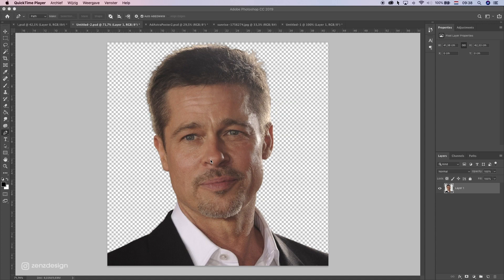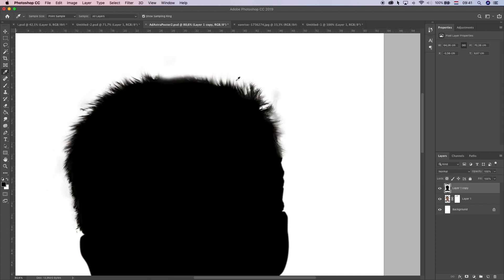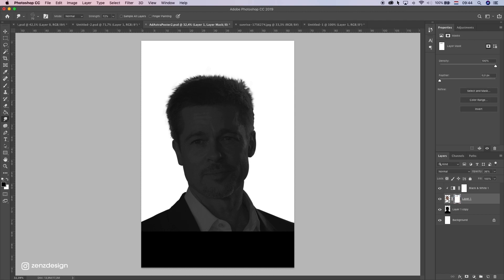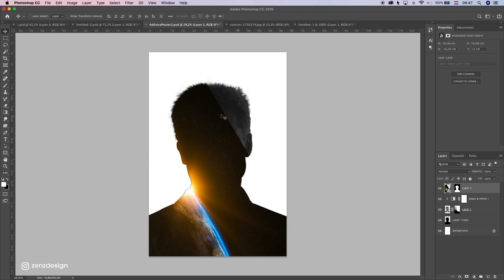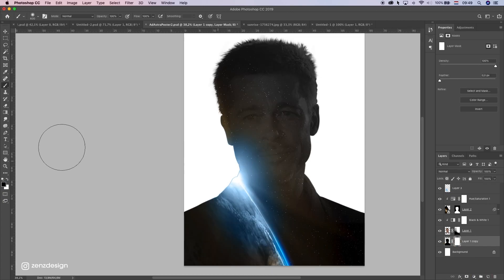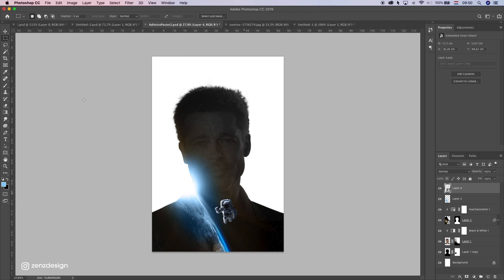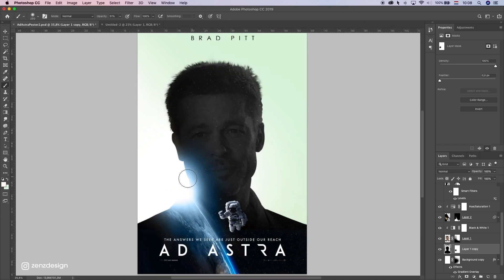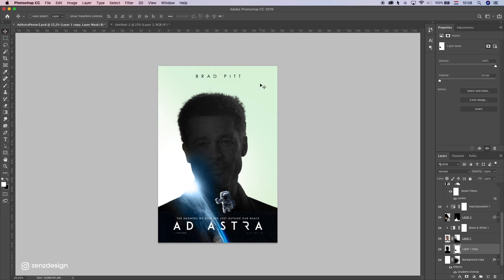How to Become a Hollywood Movie Poster Designer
Learn how to create Hollywood movie posters. This Photoshop tutorial is easy to follow along and has a voice over. Give it a try and learn Photoshop today.